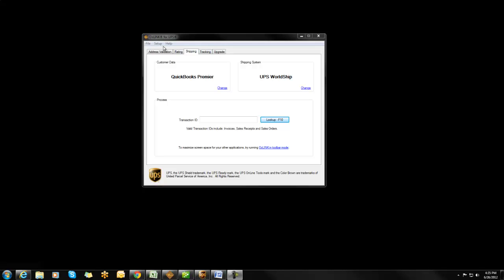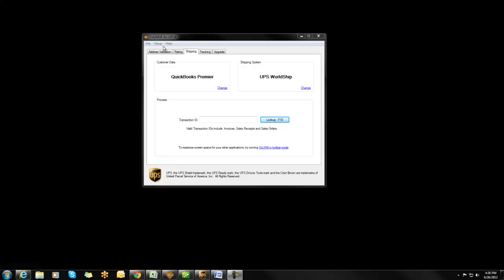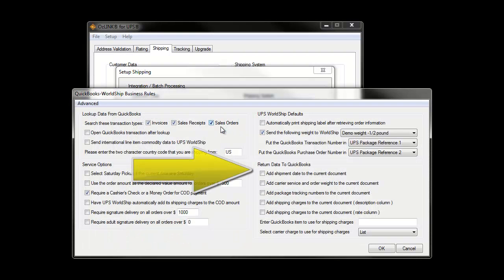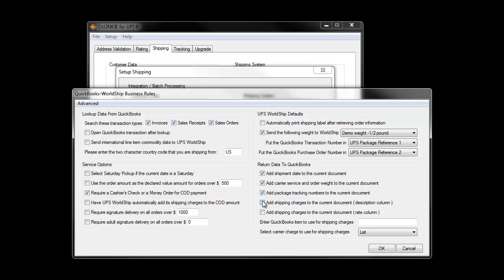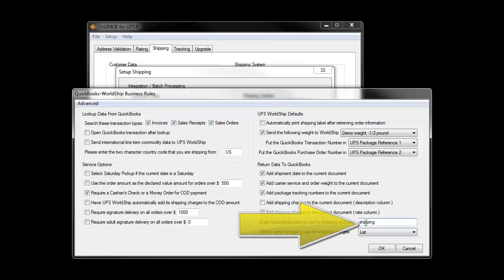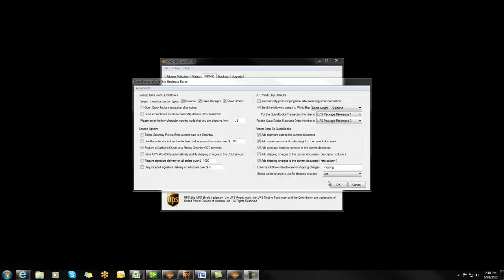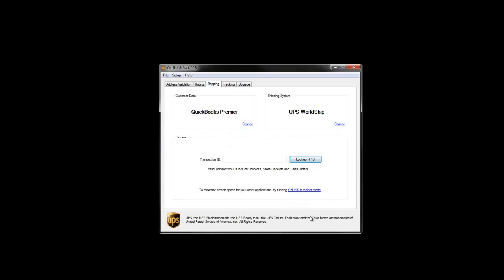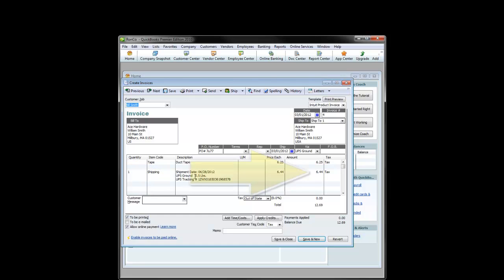OzLINK Pro for UPS - How to Configure OzLINK for QuickBooks - Demo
This video will teach you how to use OZLINK Pro for UPS to help you integrate UPS WorldShip to QuickBooks easily. You willl also learn how to configure OzLINK Pro for UPS for QuickBooks.